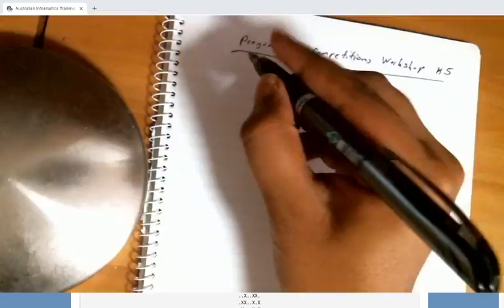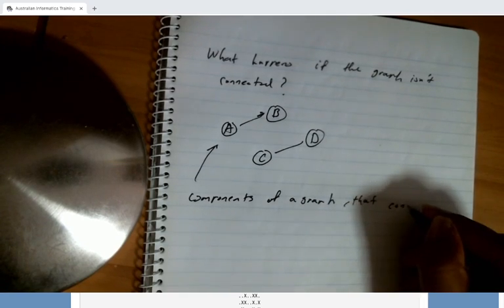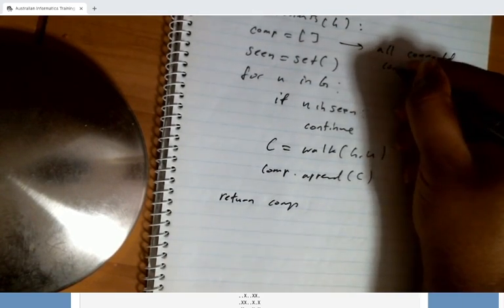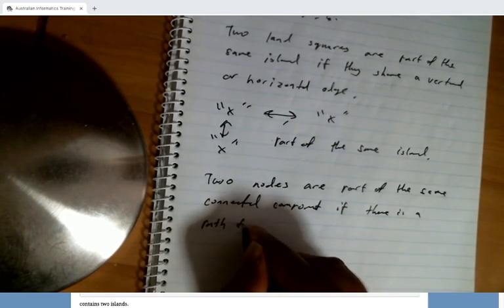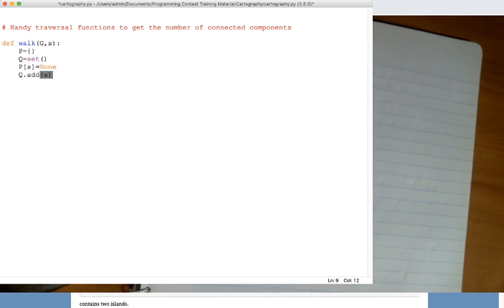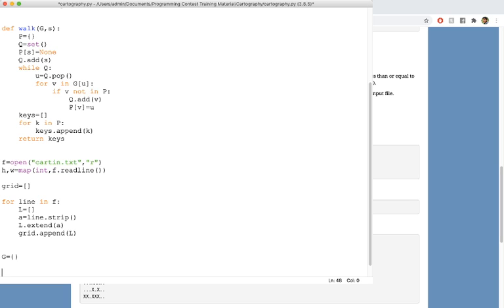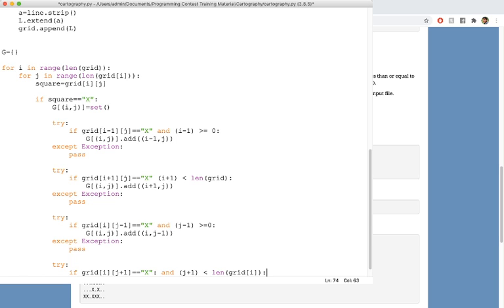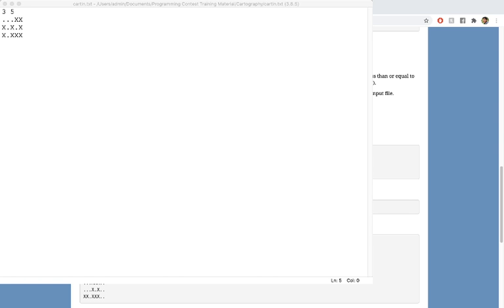SYNCS Programming Contest Workshop #5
Graph algorithms, traversal and connected components.